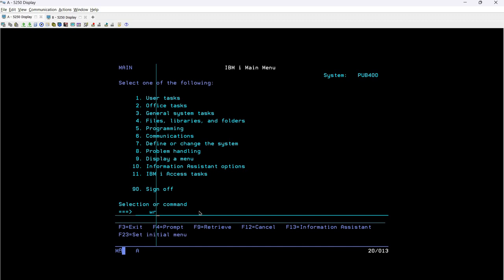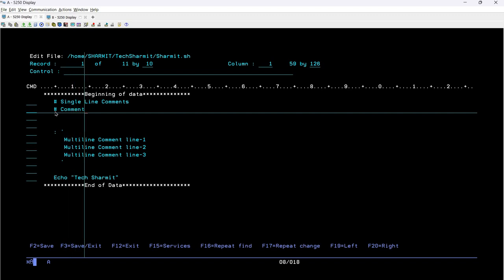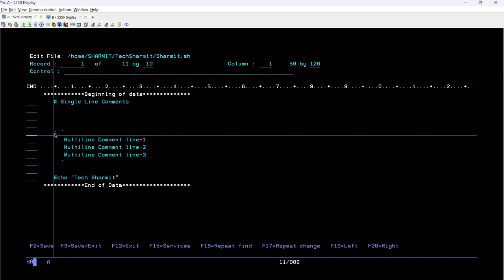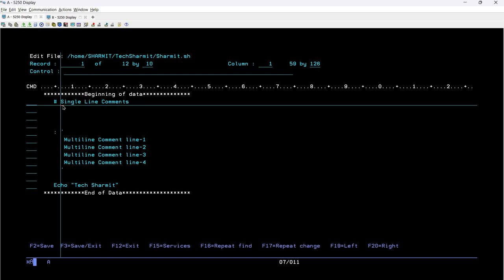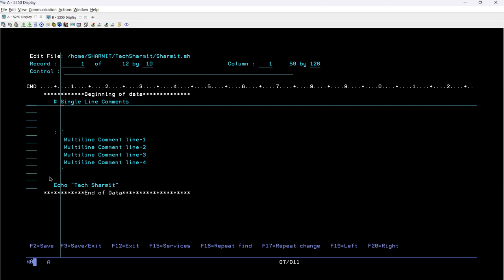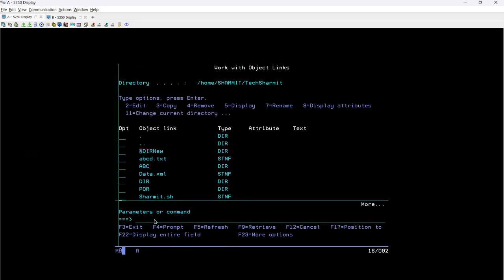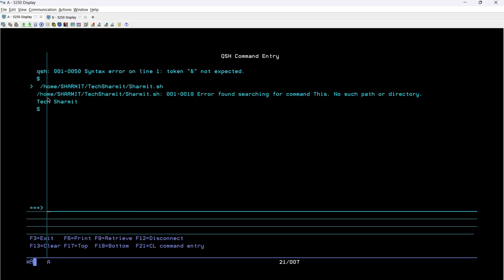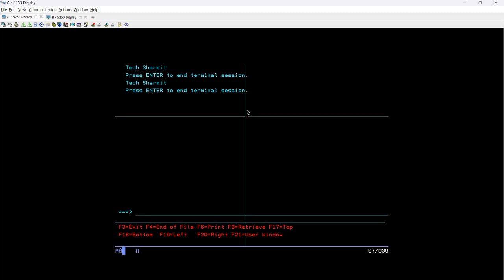Comments in Shell Script in ibmi training | shell scripting in ibmi | Qshell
1.Process  to write single line comments in shell script in  ibmi or as400 training in english.
2.Process  to write Multi line comments in shell script in  ibmi or as400 training in english.
3. Shell scripting using qshell command in ibmi training in english.